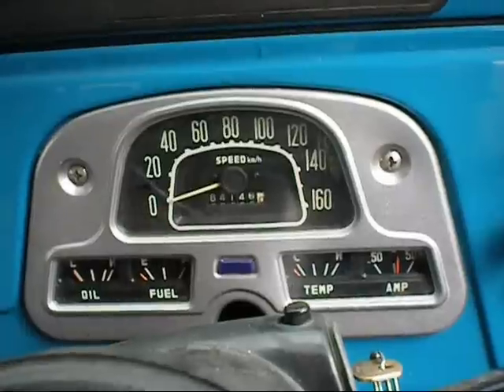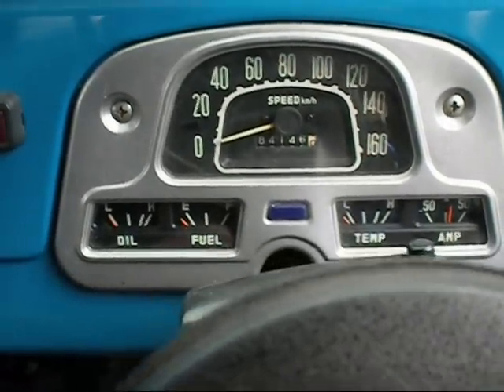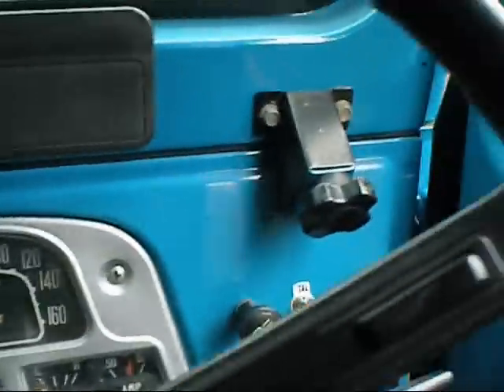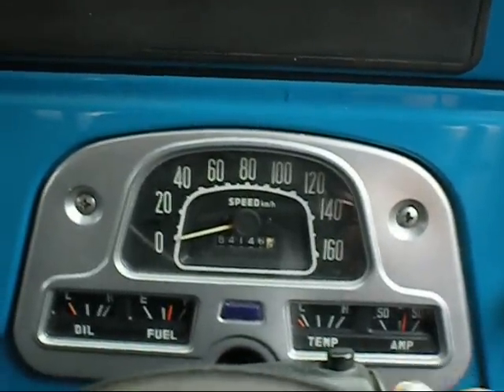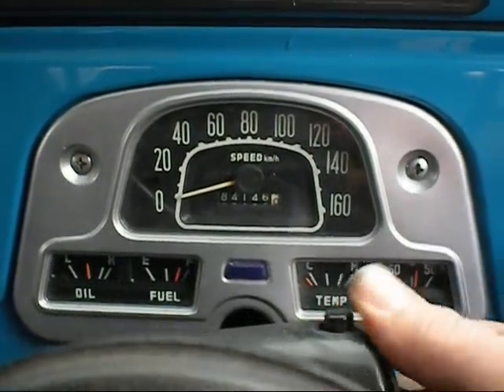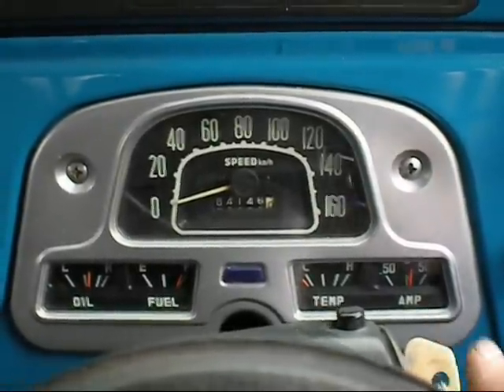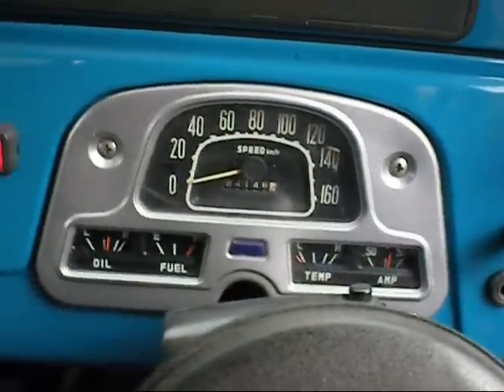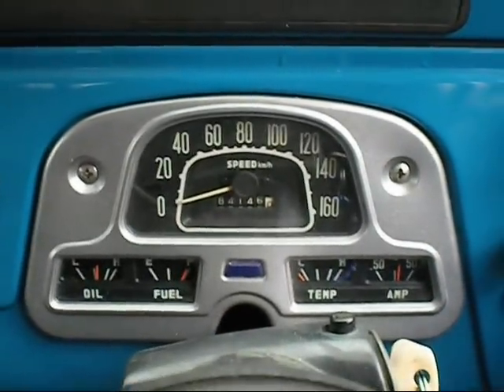Have to move the BJ40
dam hard start